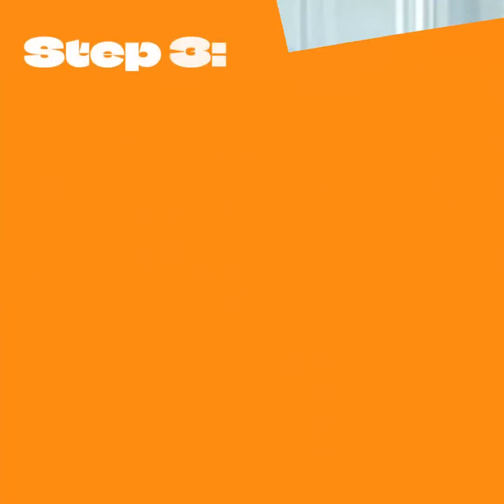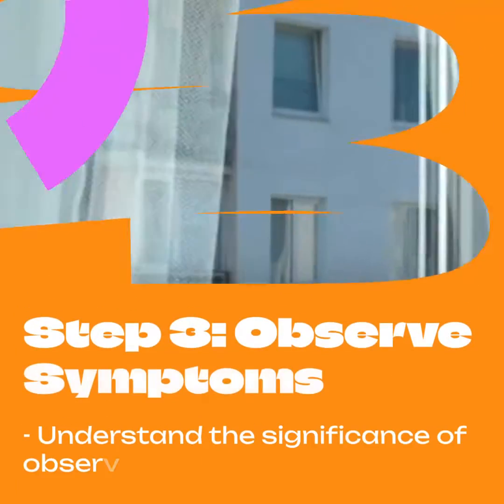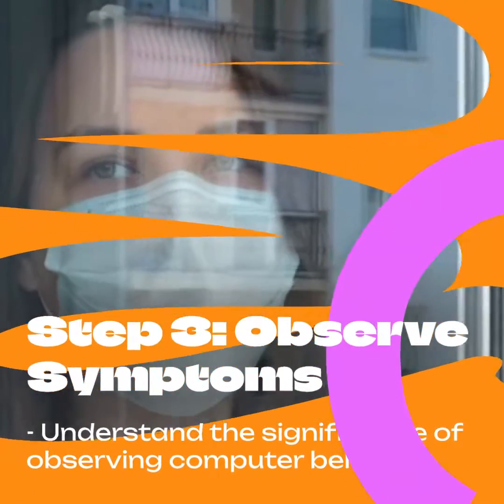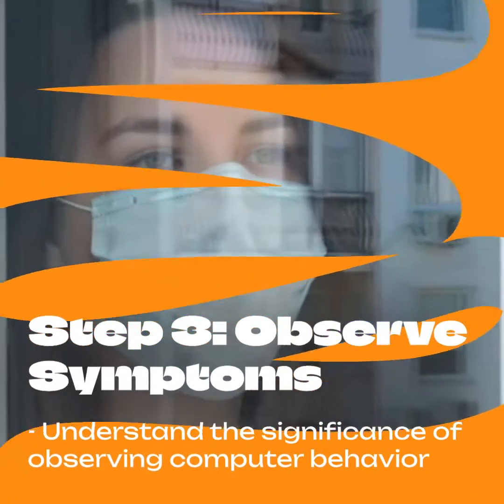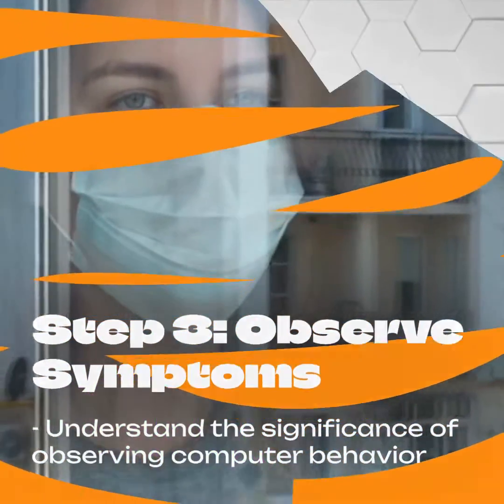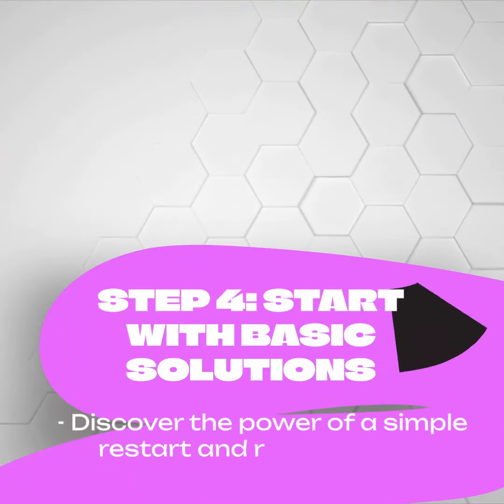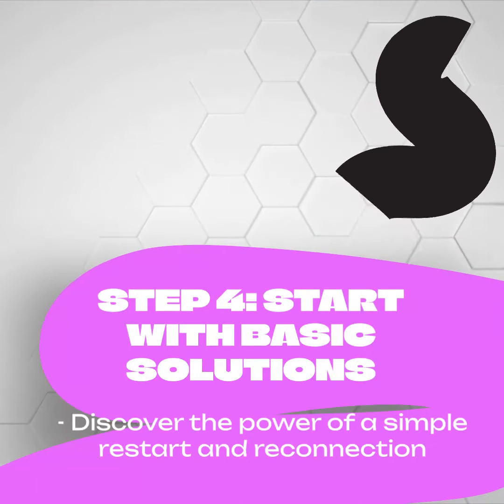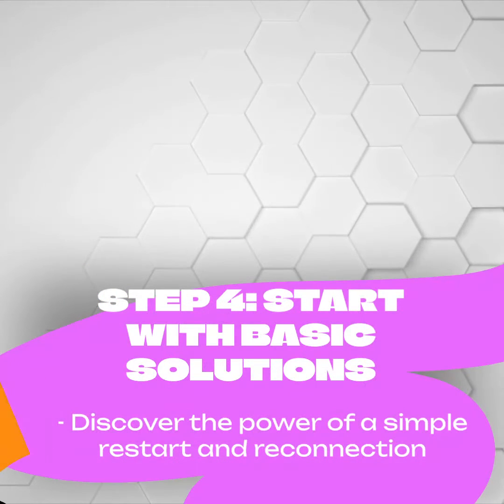Mastering Computer Troubleshoot: Pro Tips for Swift Tech Solutions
Struggling with computer issues? You're in the right place! Our channel is your go-to resource for becoming a tech troubleshooting pro. Get ready for quick fixes, expert tips, and straightforward solutions to tackle any tech hiccup. Whether it's hardware glitches or software snags, we've got you covered.